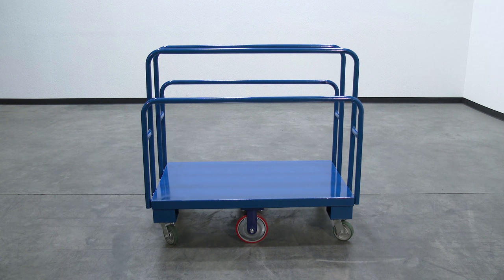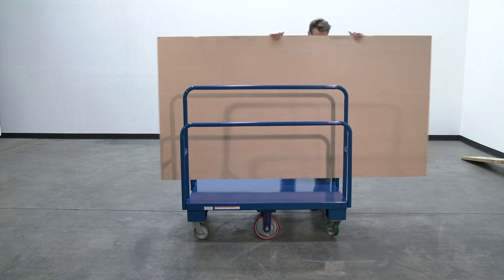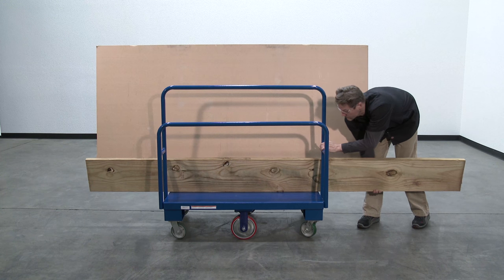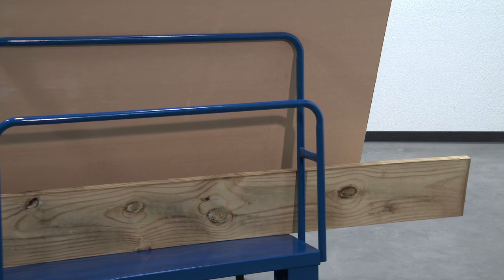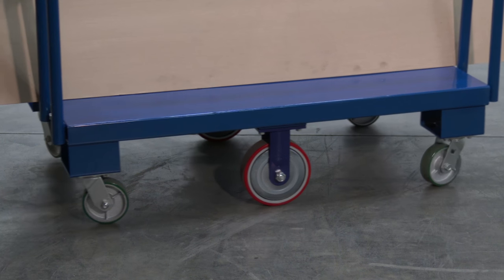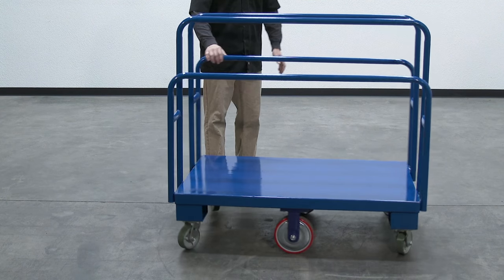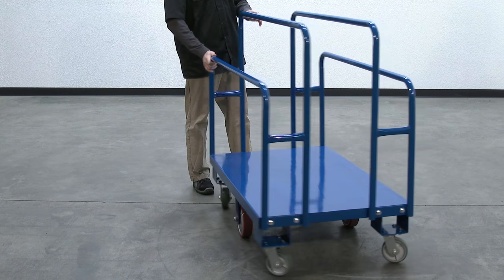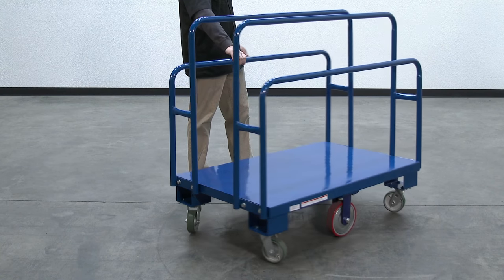PANEL Vertical Panel Cart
Heavy duty steel platform cart supports multiple sizes of sheet material such as paneling, plywood, drywall or anything that is long, bulky and hard to handle. Ideal for lumberyards and hardware stores. Rolls on (4) 5" x 1½" swivel poly-on-steel and (2) 8" x 2" rigid poly-on-steel casters. Center caster provides great maneuverability.